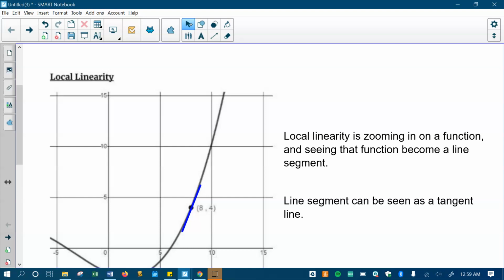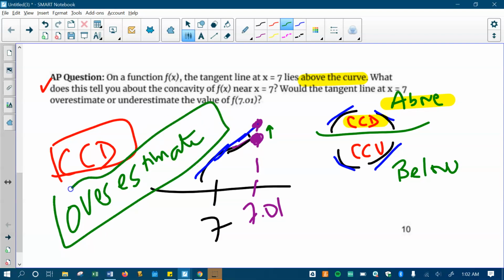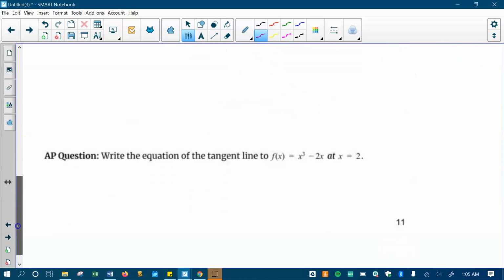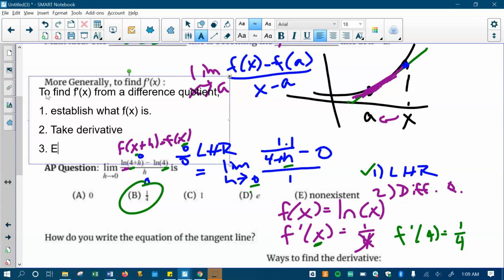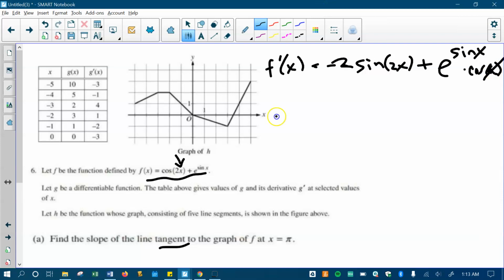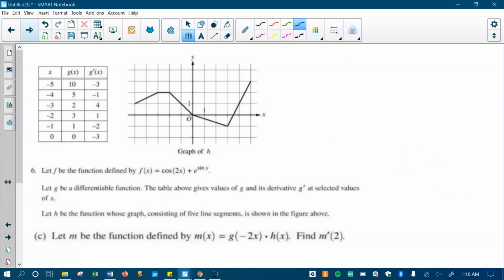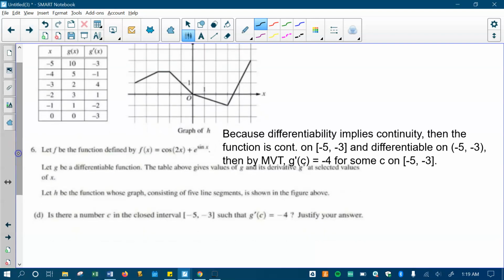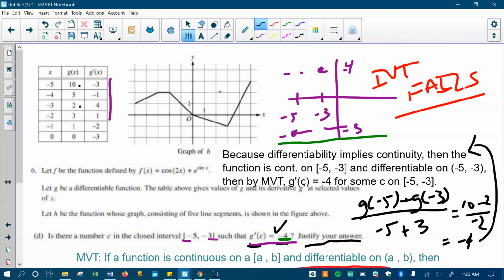Recap Video 1